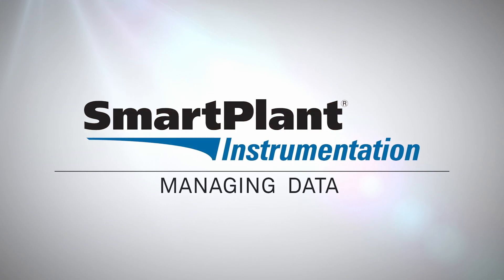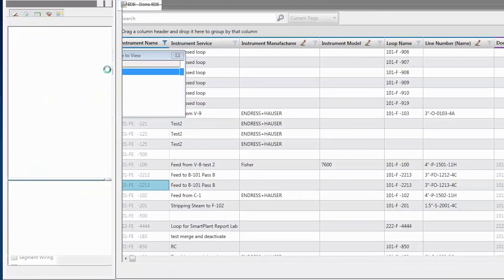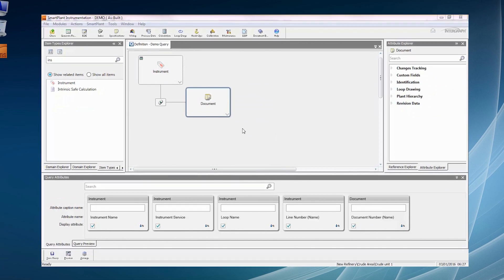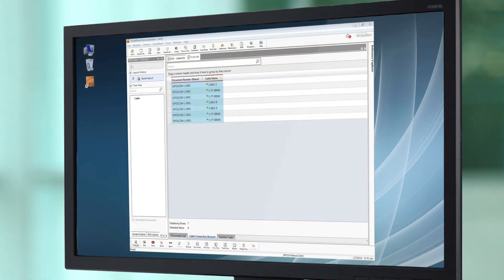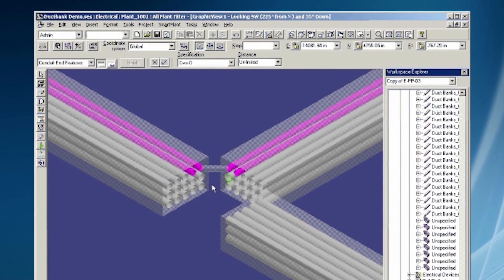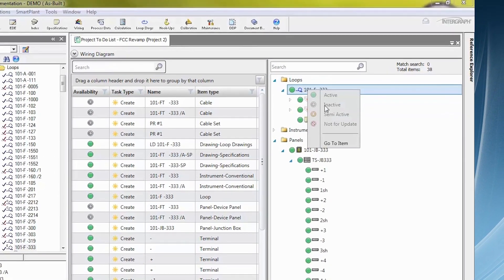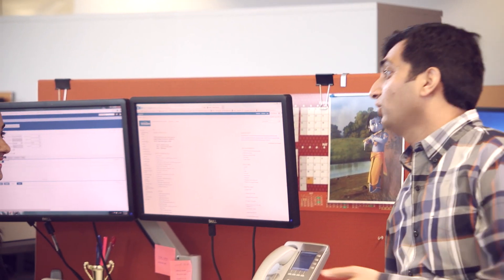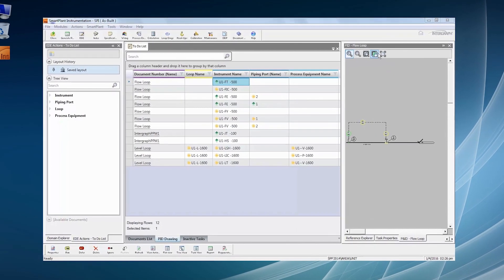SmartPlant Instrumentation 2016 - Intergraph PP&M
What is the next step in Instrumentation Design? We know that the one constant in engineering is change. SmartPlant Instrumentation 2016  boasts significant enhancements to improve the user experience, including productivity, integration and the ability to deliver high-quality design data and deliverables.  Let us share with you some of the new innovative tools that are available with the release of SmartPlant Instrumentation 2016.